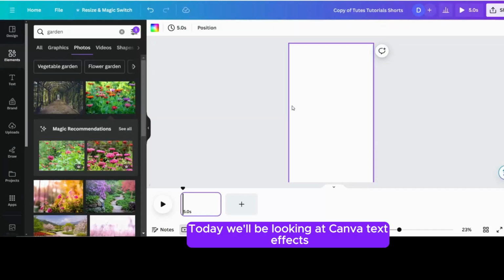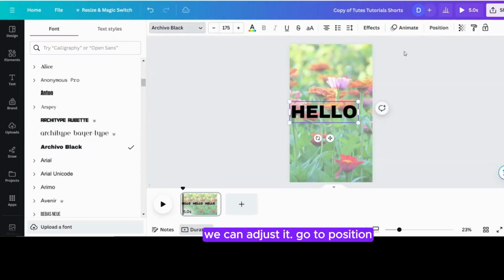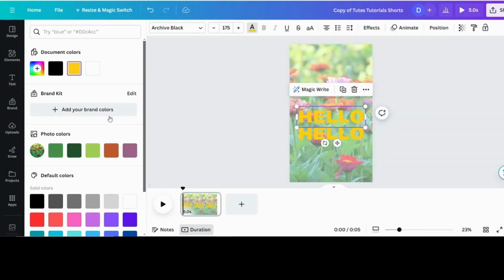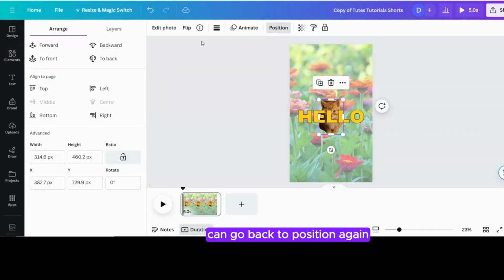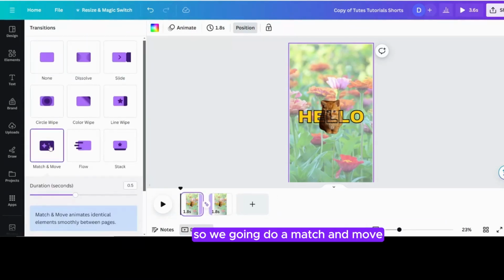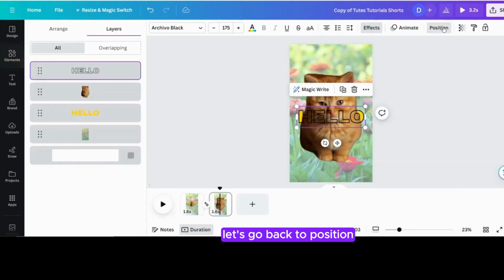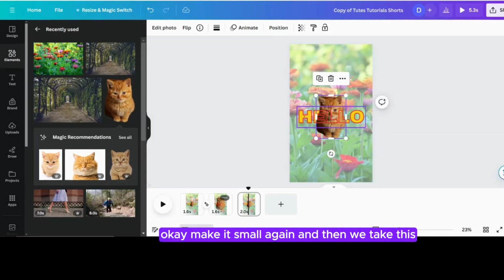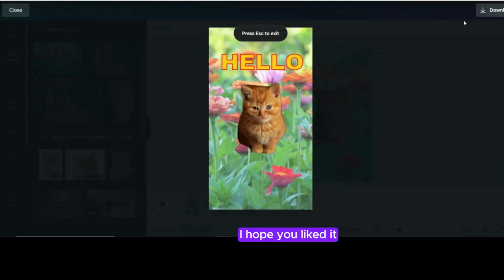Canva Text Effect with Match and Move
Learn how to elevate your presentation with Canva text effects. Canva has many effects on texts and images that can give your presentation an edge over others. This channel has numerous Canva tutorials to help you with creating one-of-a-kind projects. The text effects on Canva are one of the tools that can help you do better than the rest.